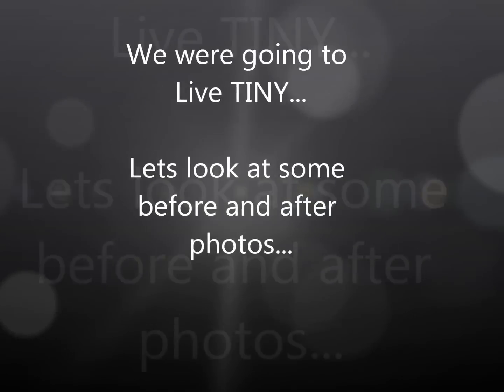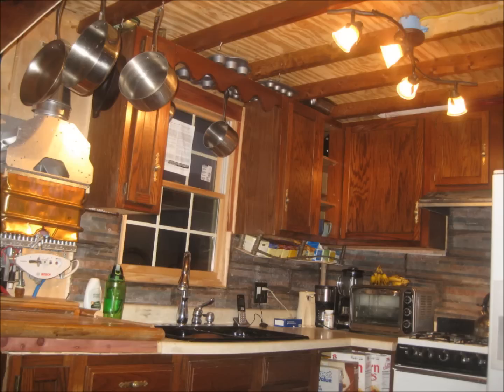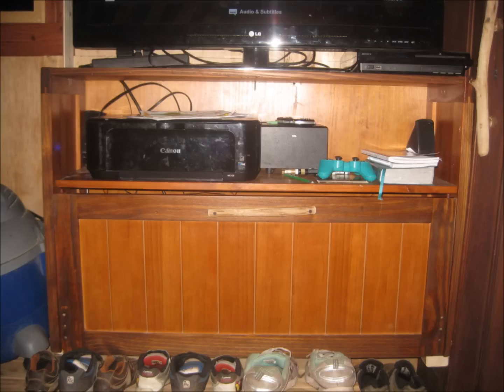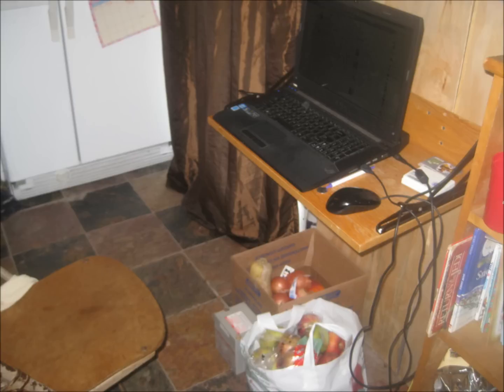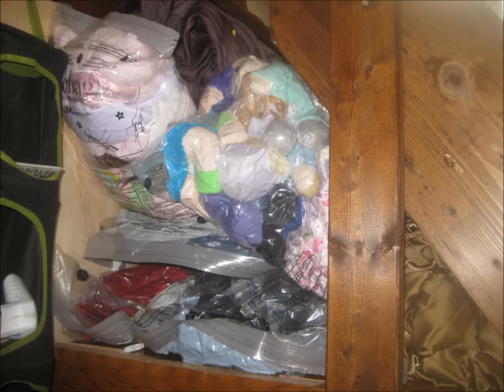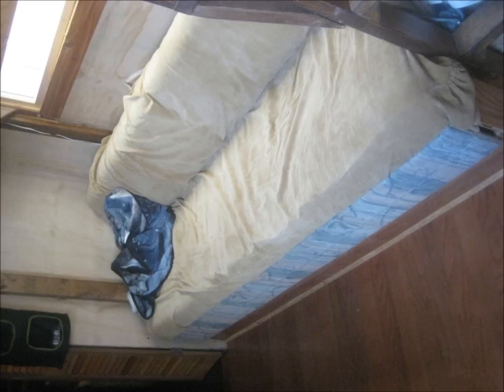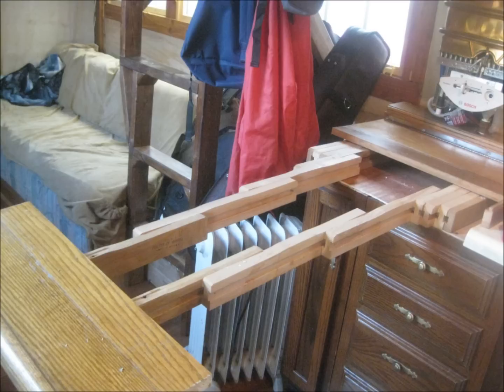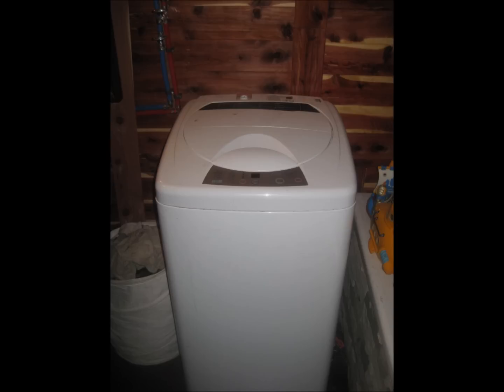Tiny house for under $5000 Update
This is our finished tiny house, it took me one year to build and cost me just under $5000.  We reused, and scavenged materials to keep the cost low.